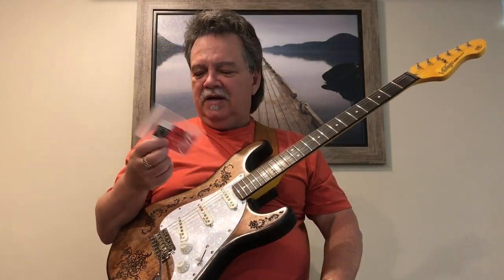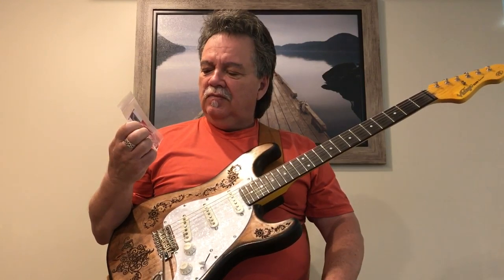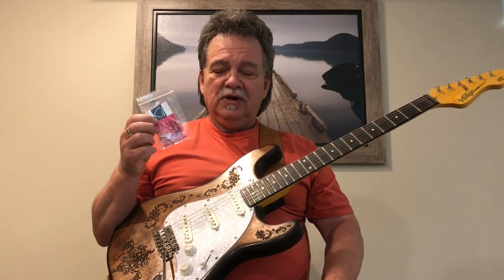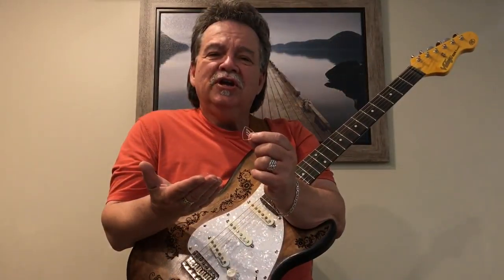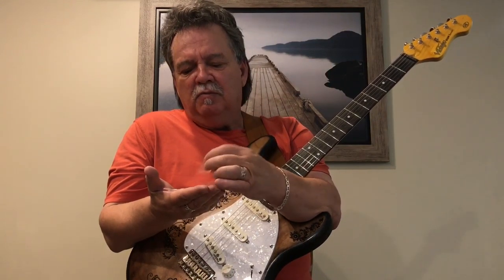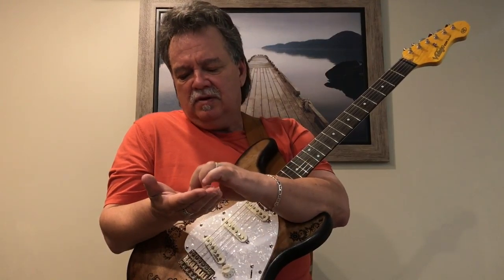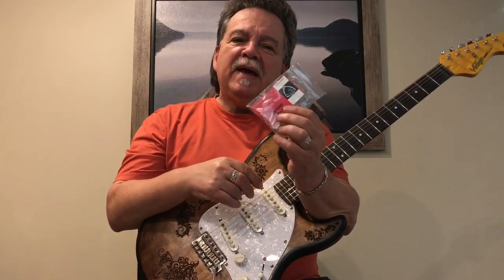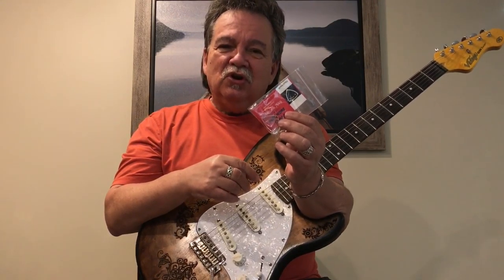The Starter Kit By V-PICKS Guitar Picks